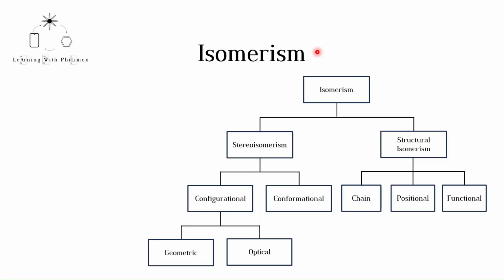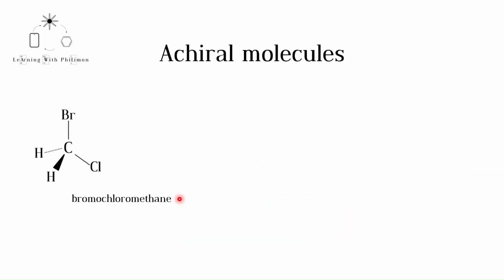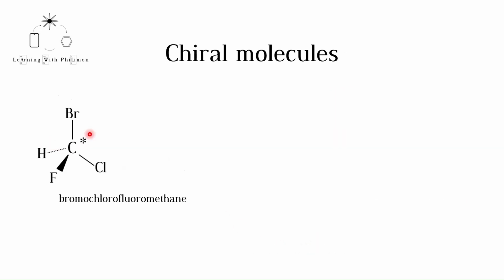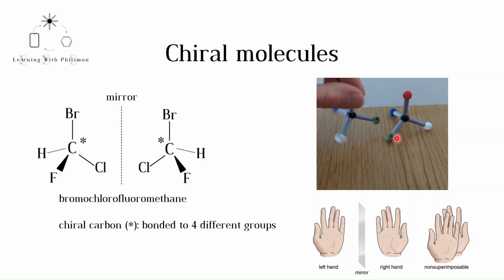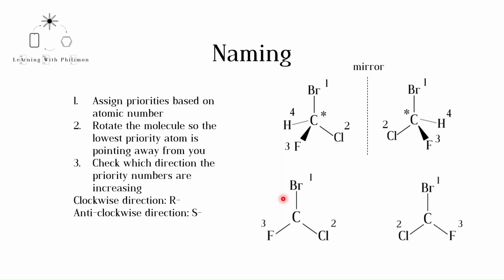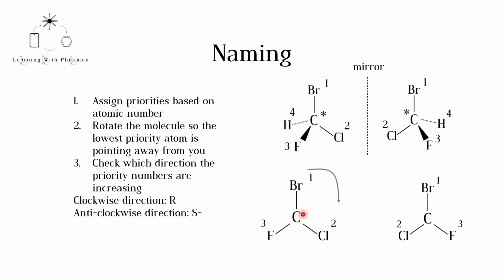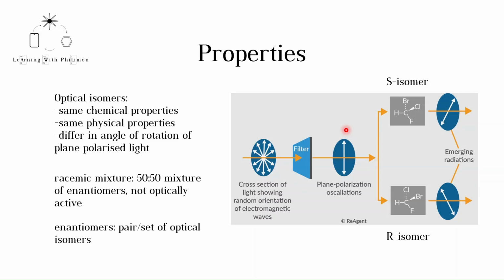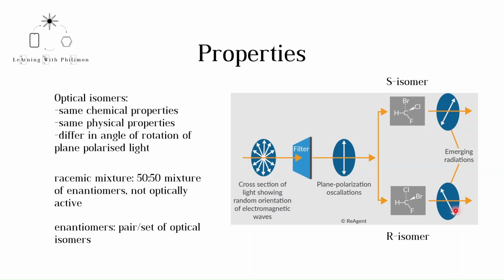Optical Isomers (IB HL and A level Chemistry)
In this video we will look at optical isomers. You will learn how to identify molecules that can have optical isomers (chiral carbon), how to name optical isomers (R and S), and what properties these molecules have (rotating polarised light).